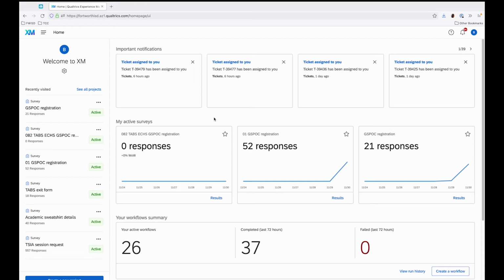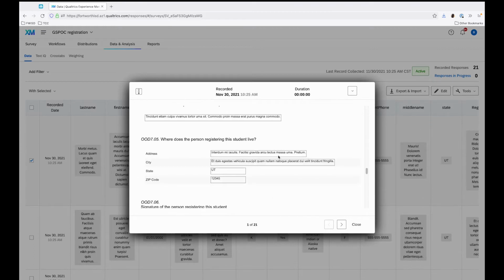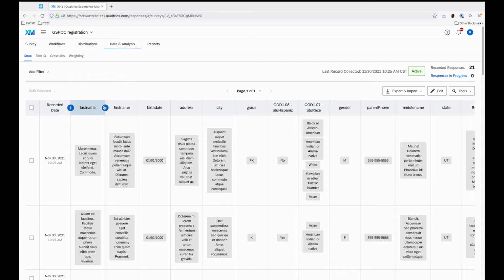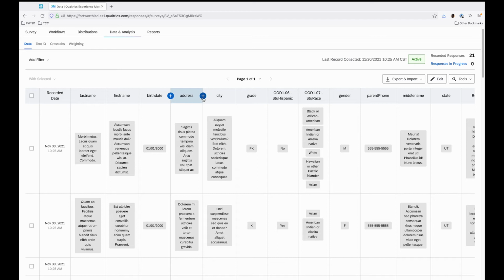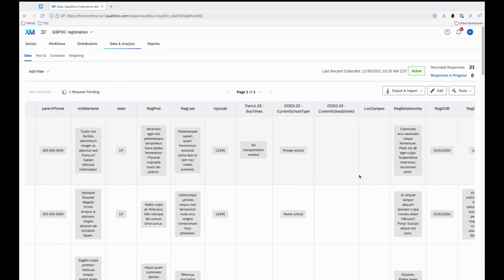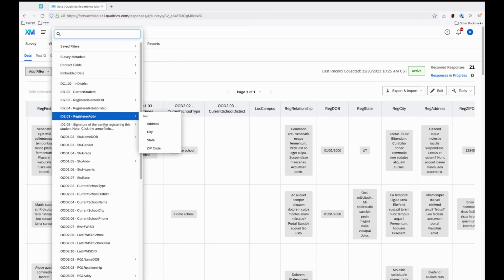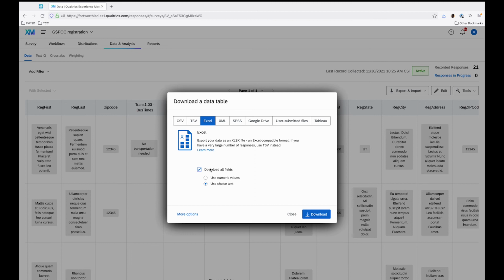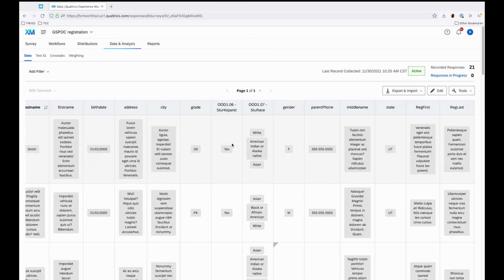Pulling data from your registration form